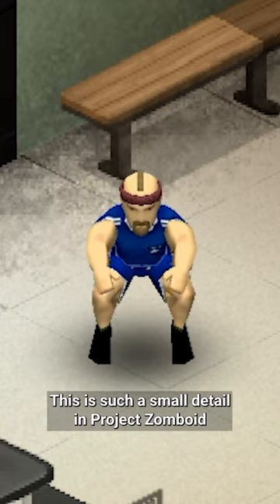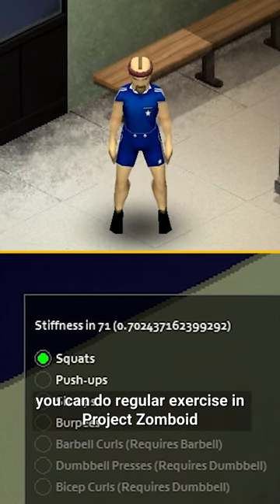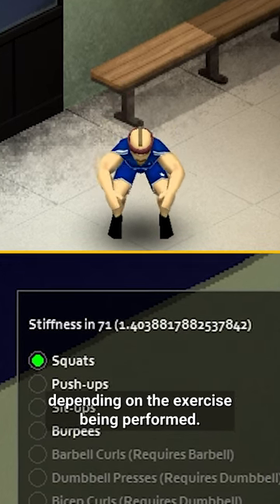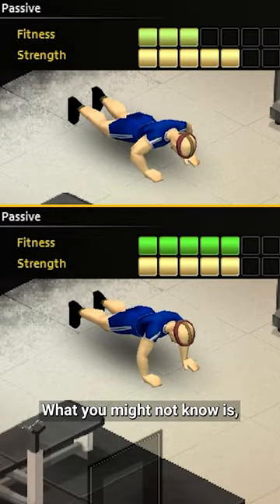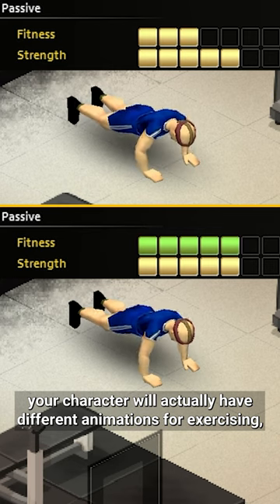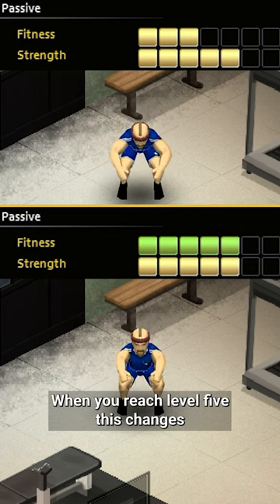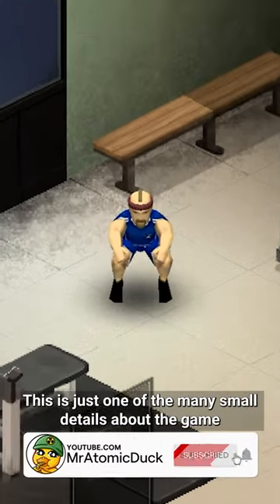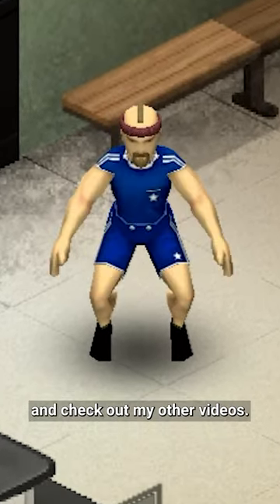Did You Know THIS About Exercise in Project Zomboid? Project Zomboid Tips Done Quick!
In this Project Zomboid tip done quick, we visit exercise! Did you know this tiny but interesting detail about exercise in Project Zomboid?

Important Links